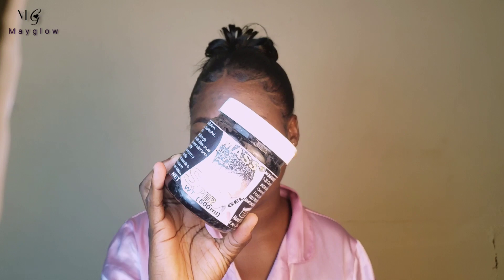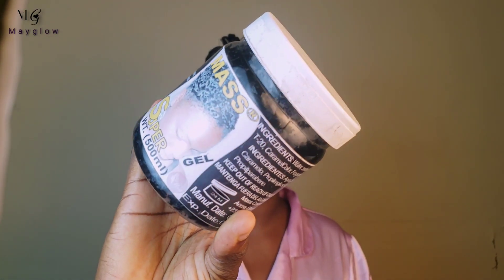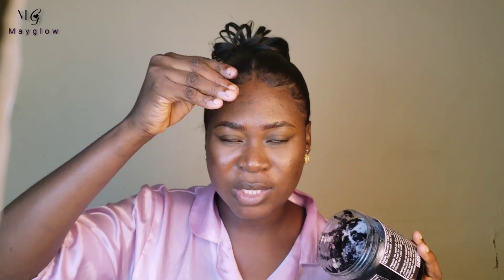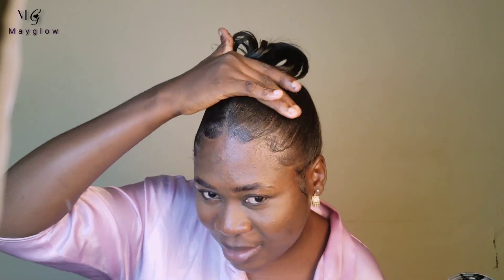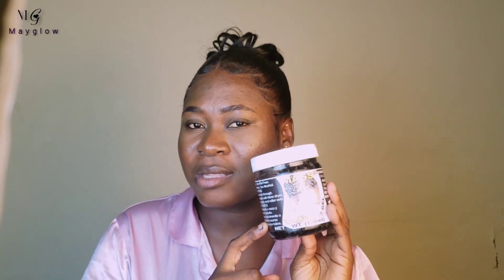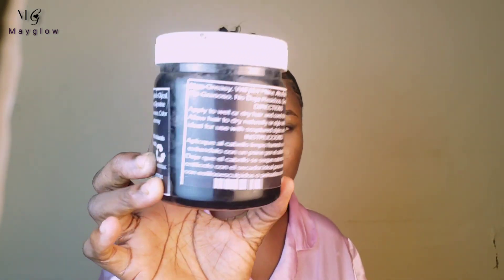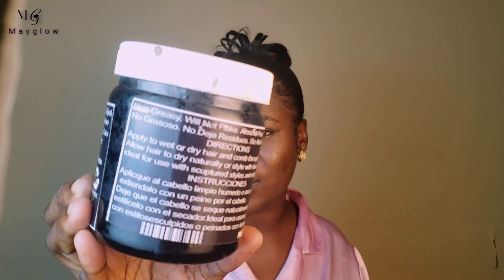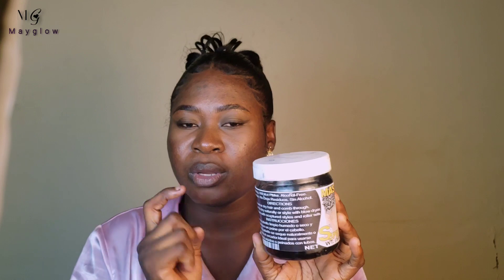MASS GEL for styling your hair STYLING GEL|Review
mass gel ghana
styling gel mass
Black styling gel
Gel for edges
How to style your edges